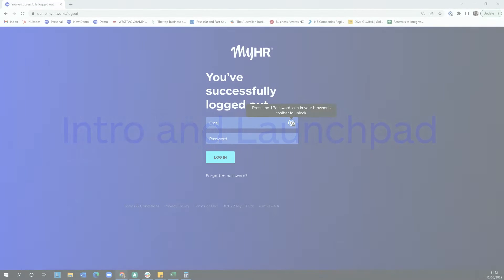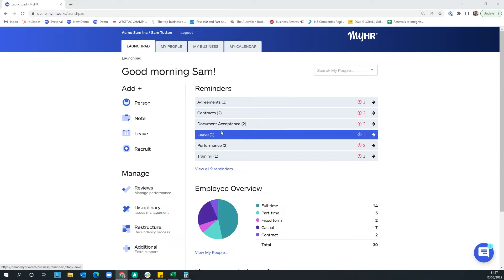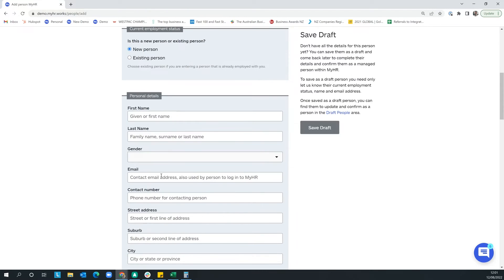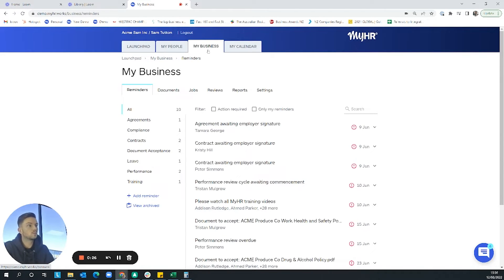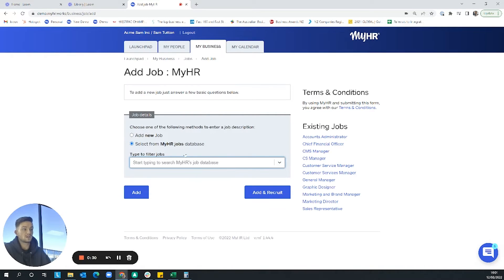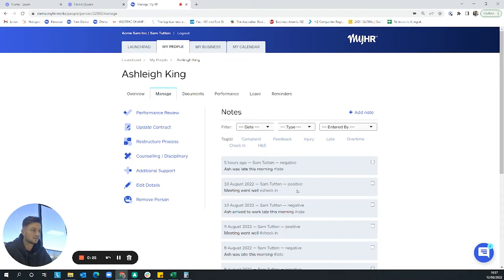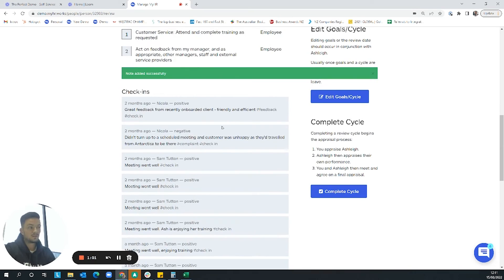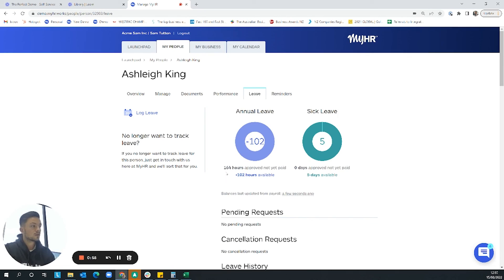MyHR Product Demo 2022 | Software Walkthrough